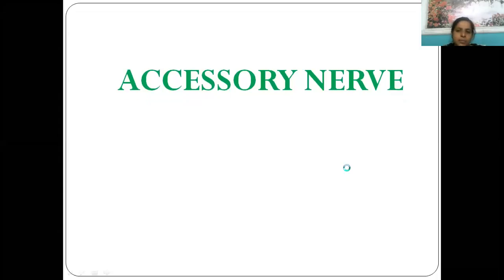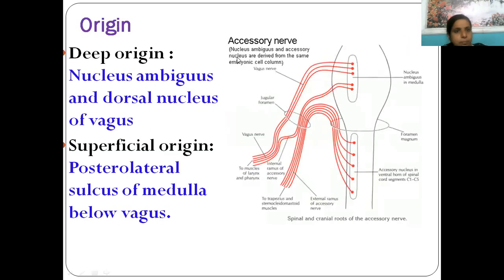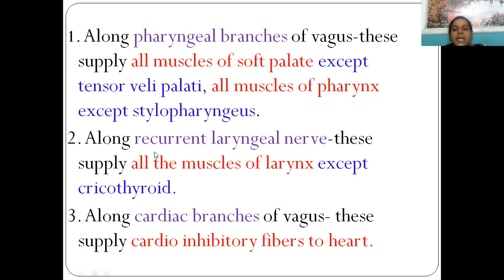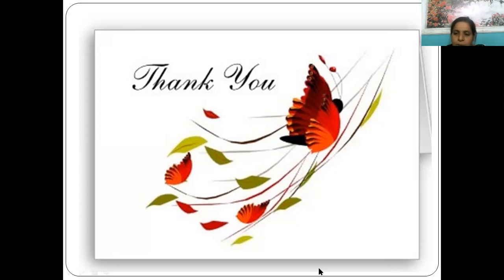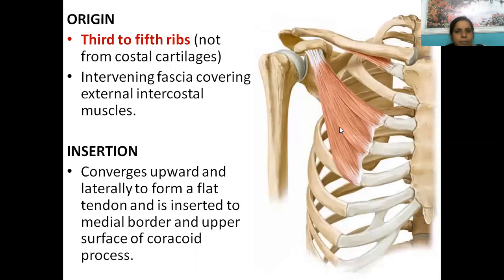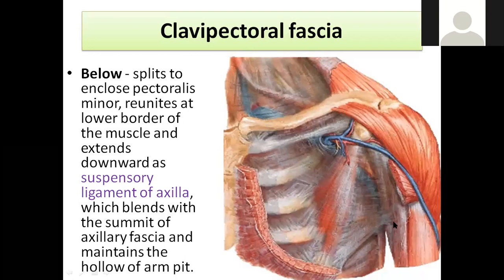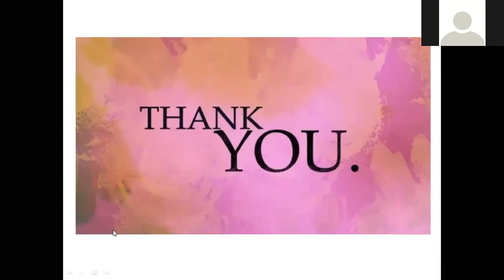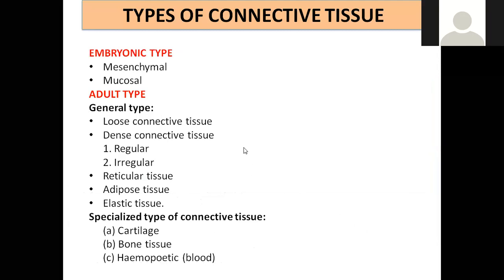anatomy 1 2 6